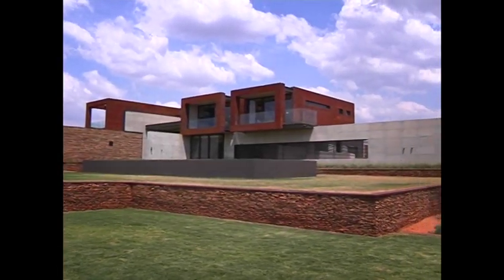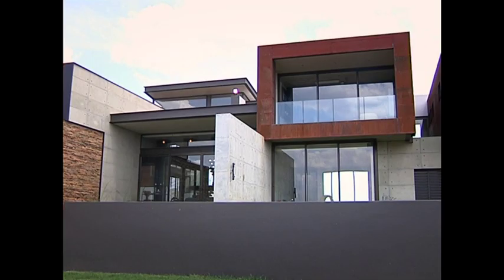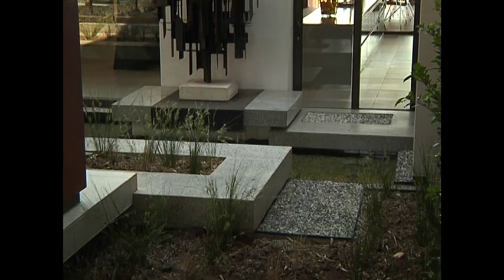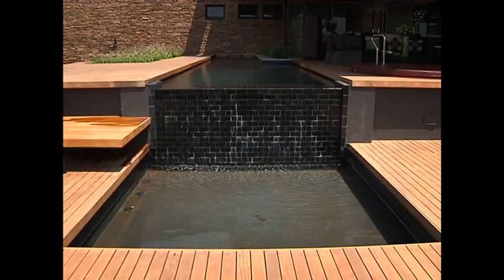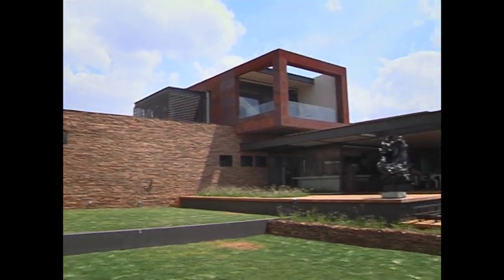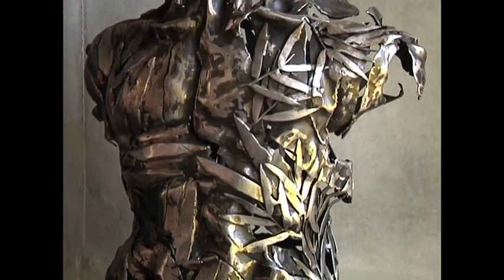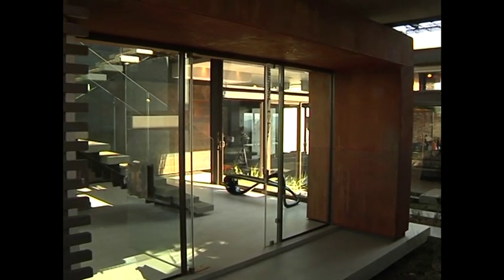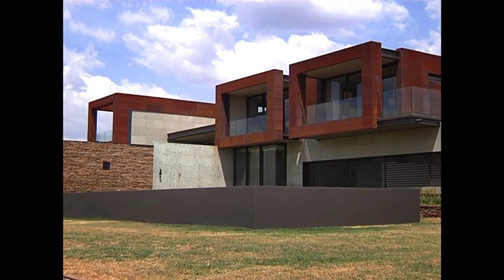Art of Concrete with Nico van de Meulen: Playing with form and materiality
With the increase of tightly packed developments in South Africa, it is a rare treat for an Architect to work on a large stand with few limitations. Nico van de Meulen of Nico van de Meulen Architects played with form and materiality in a house just outside of Pretoria. He talks to us about what went into creating this beauty.